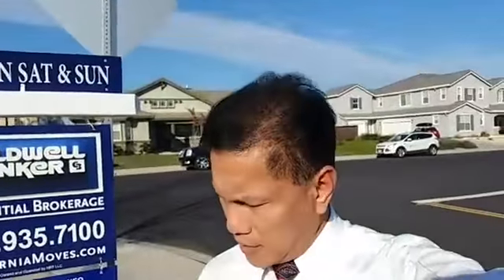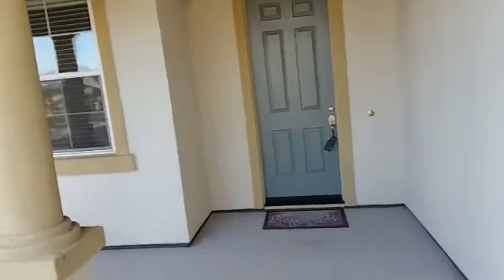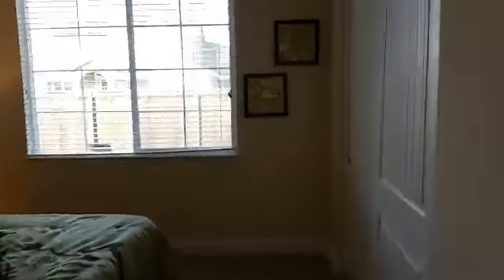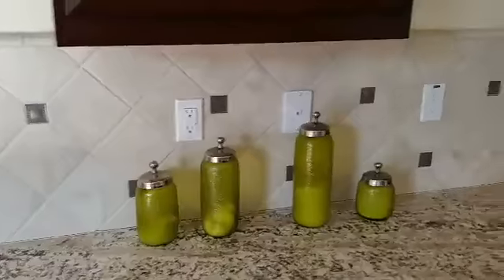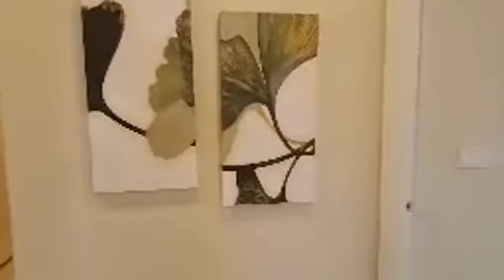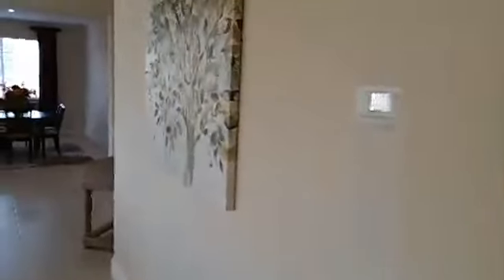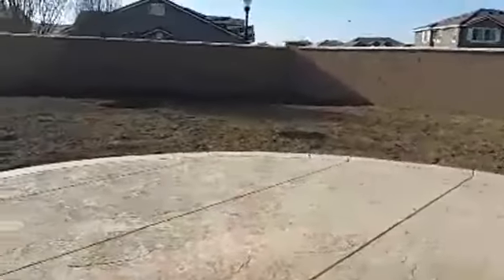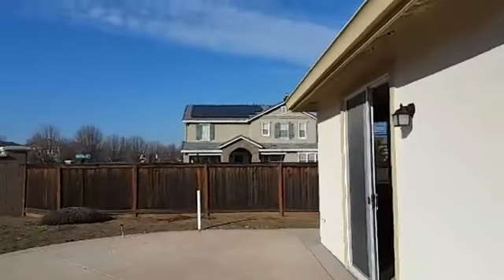20180204 Open House Tour BRENTWOOD, CA .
Beautiful Brentwood California home, ready to move in.  Listing courtesy of Suzan Gladieux.